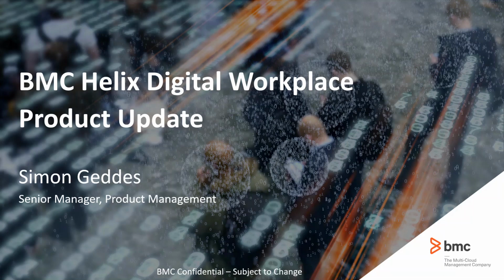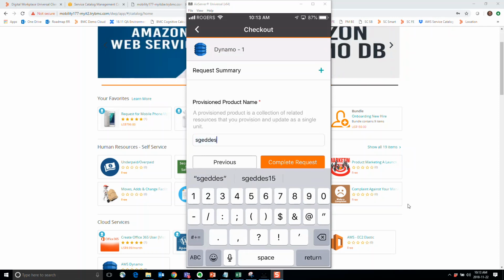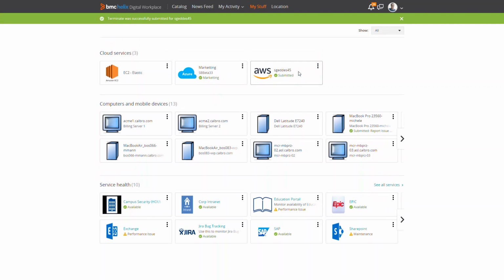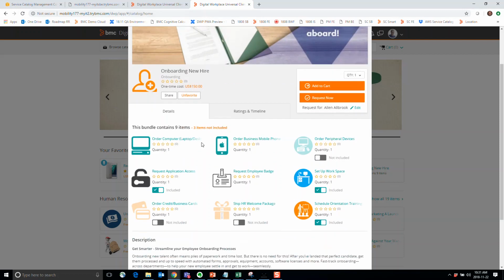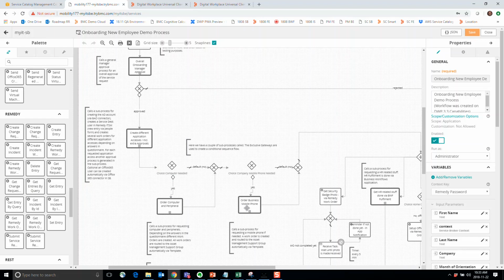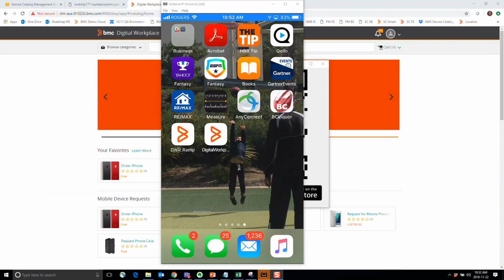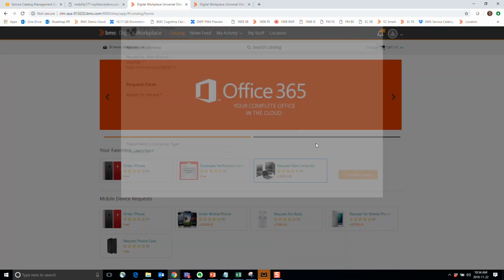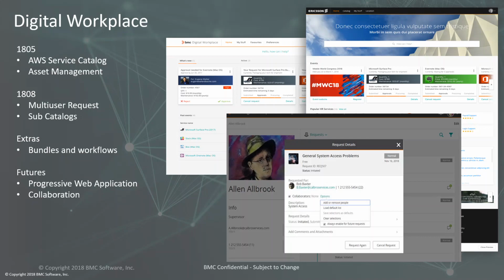BMC Helix Digital Workplace 18.11 Highlights